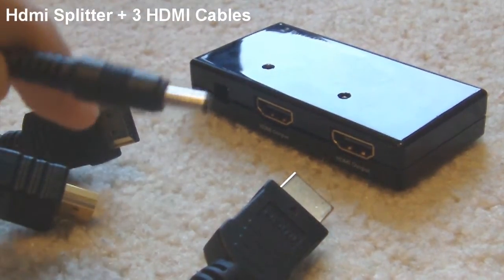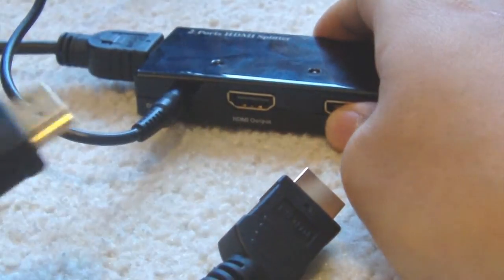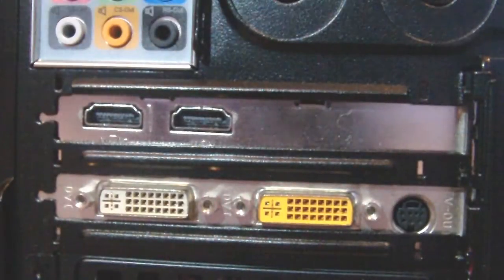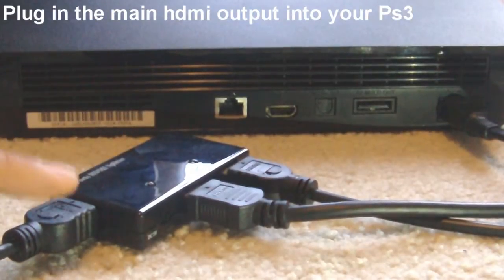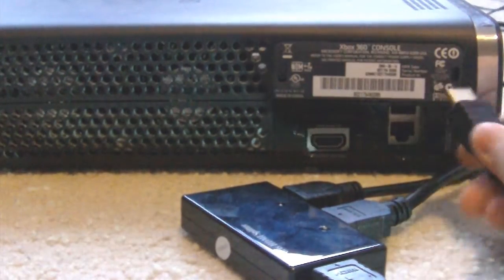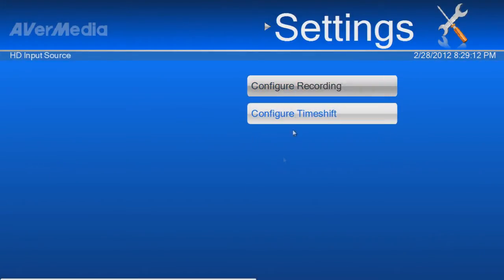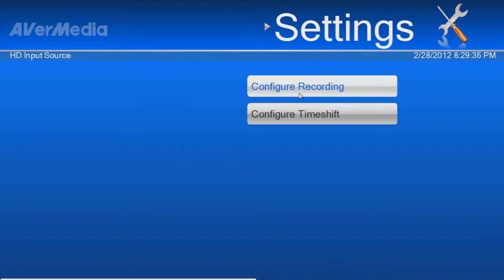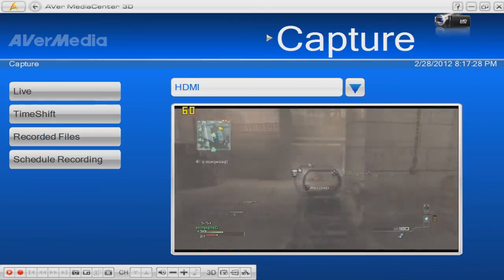[Quick Tut]AVerTV HD DVR PCI-e HDMI Setup (PS3&360!) + Test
Link to capture card (Only available when in stock): BTW IT IS INSTOCK NOW (42$!)

Recorded with Fraps/Camtasia.
System specs:
Amd Phenom II x4 B50 @ 3.2ghz
8GBs of DDR3 Ram
9600 GT
7200 rpm HDD